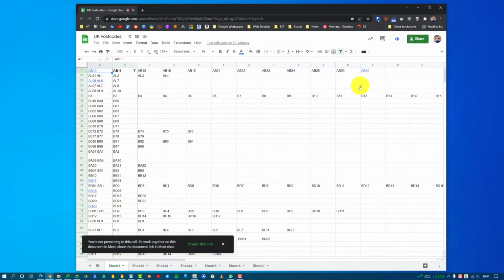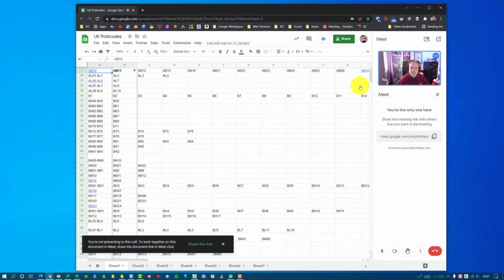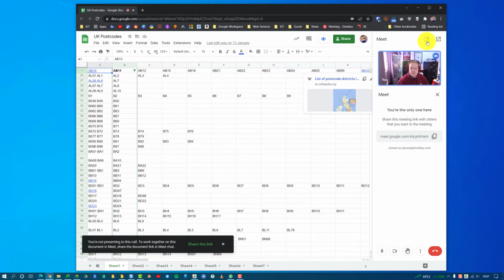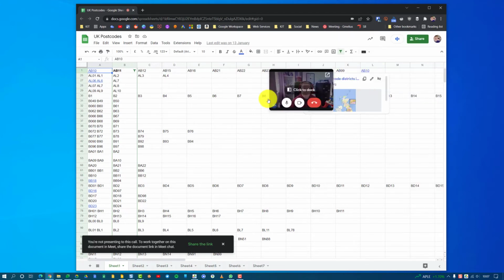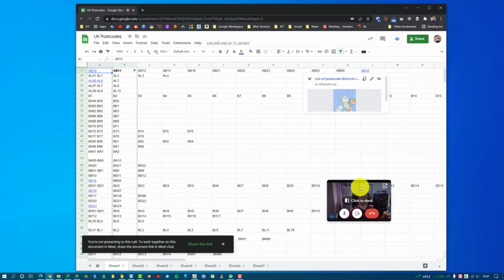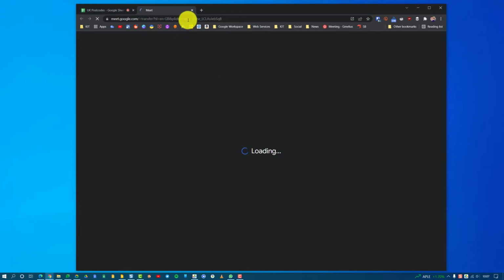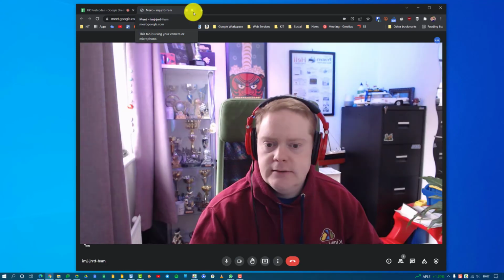How to bring a Google Meet video call inside a Google Doc, Sheet or Slide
In this video, James will show you how to bring an existing video call inside a Google Doc, Sheet or Slides so you can work on the document side-by-side with your video call.